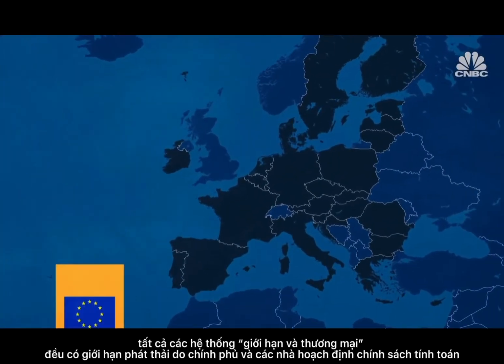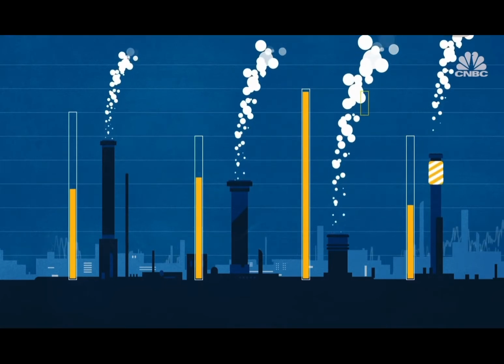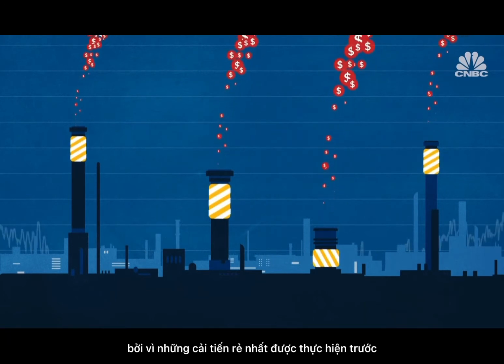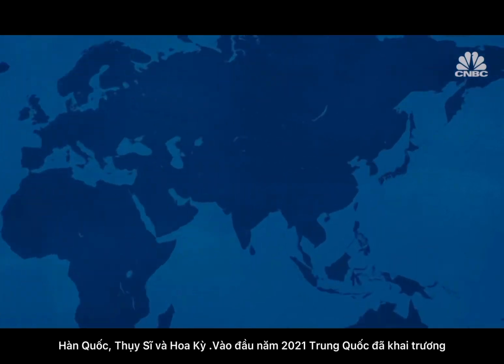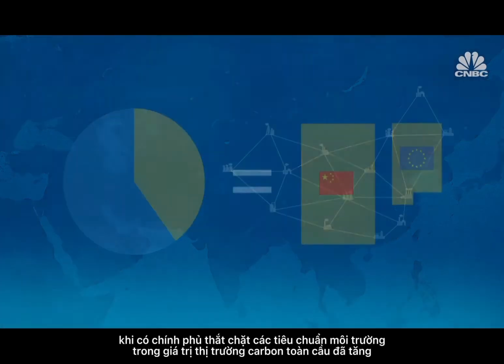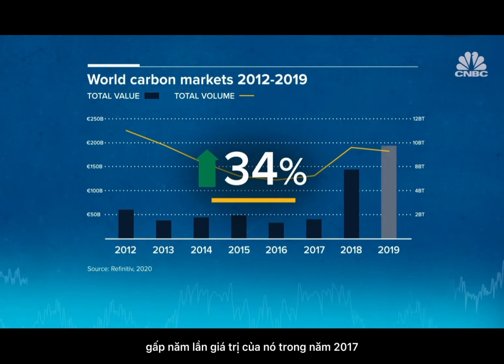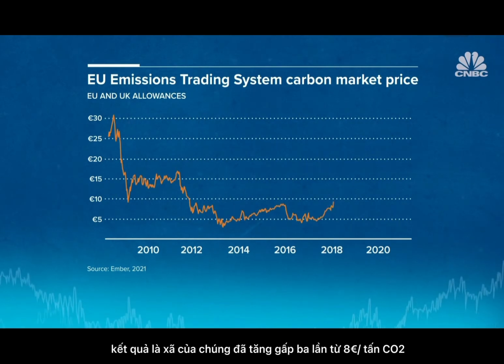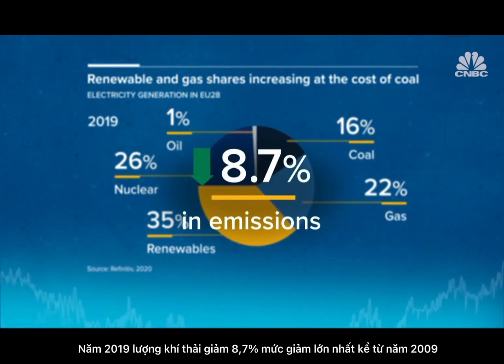Giao dịch carbon là gì?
Bằng cách cung cấp các động lực kinh tế trong một hệ thống dựa trên thị trường, nhiều người tin rằng kinh doanh carbon là cách hiệu quả nhất để chống lại biến đổi khí hậu, nhưng những người khác cho rằng nó sẽ chỉ trì hoãn quá trình chuyển đổi của xã hội khỏi nhiên liệu hóa thạch.